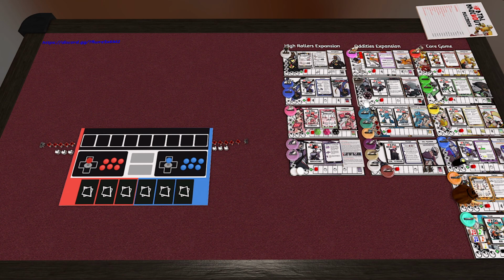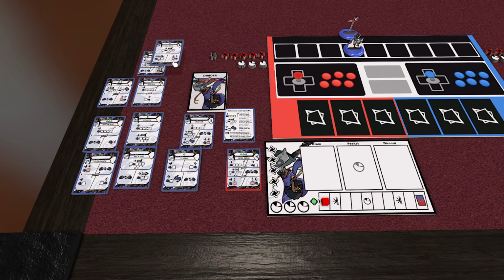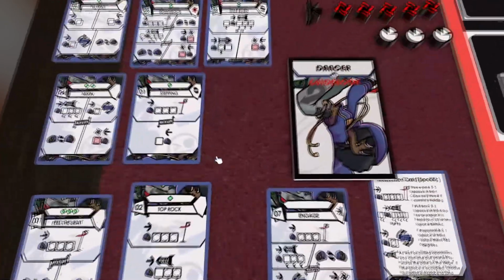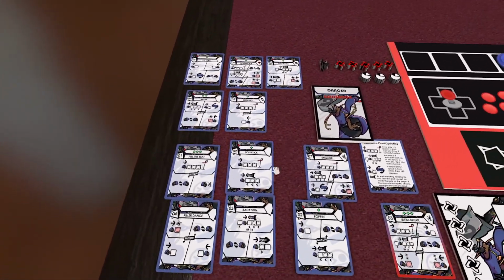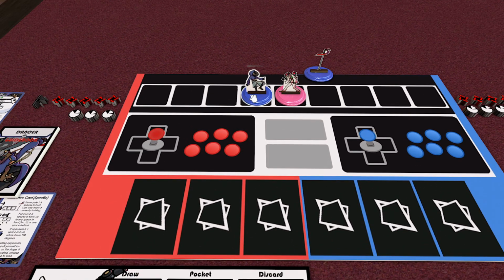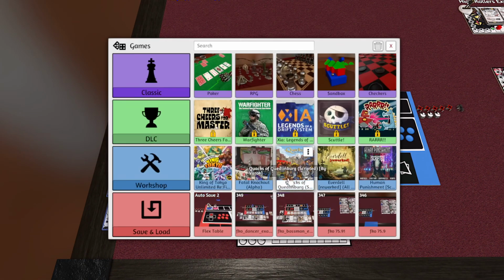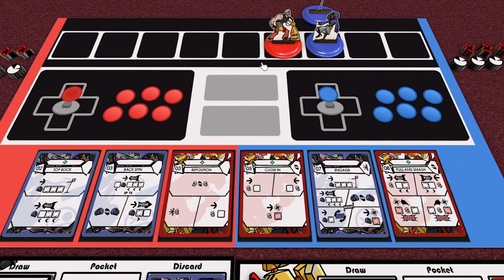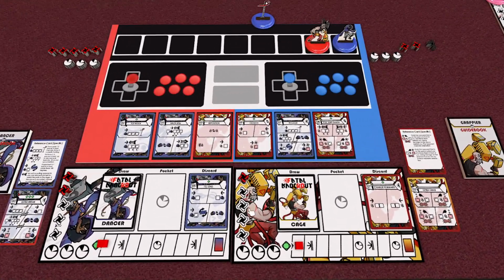Dancer Introduction & How to Play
Learn how to play Dancer, a new fighter in the Fatal Knockout: High Rollers Expansion